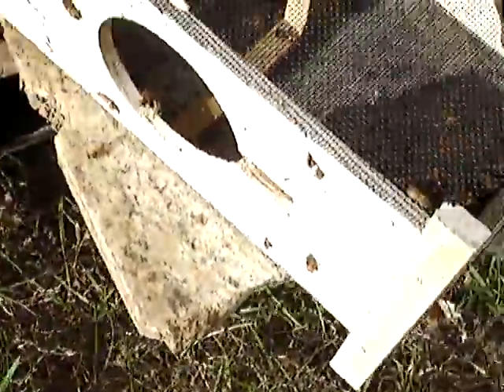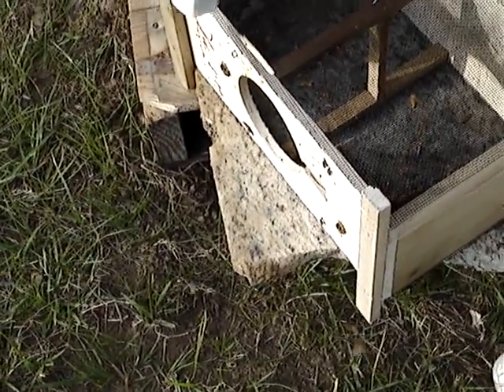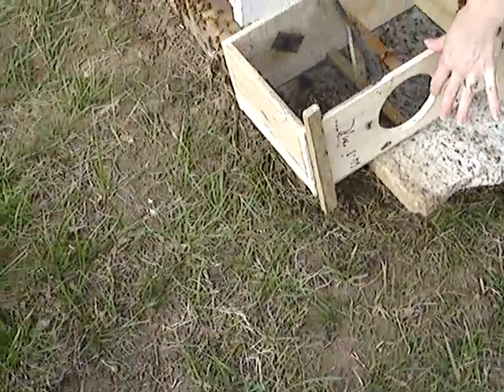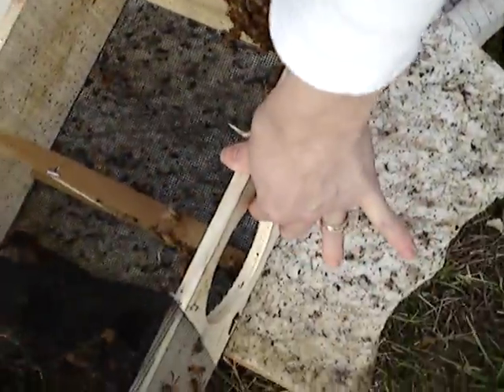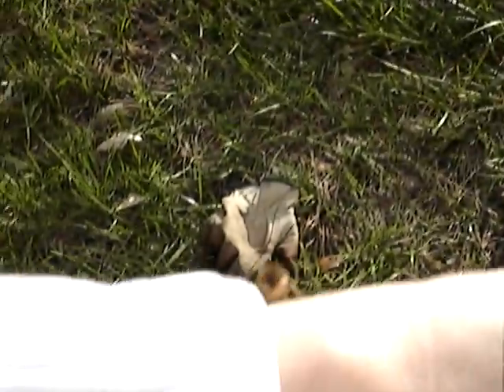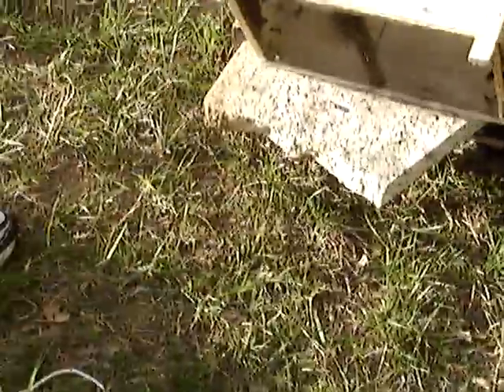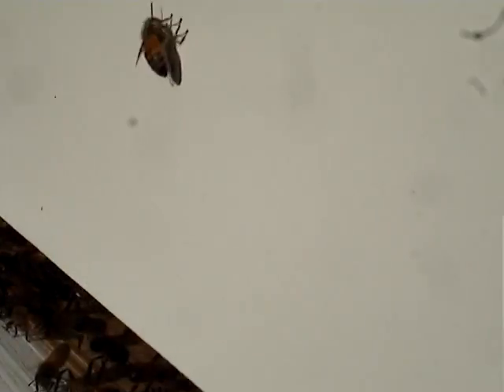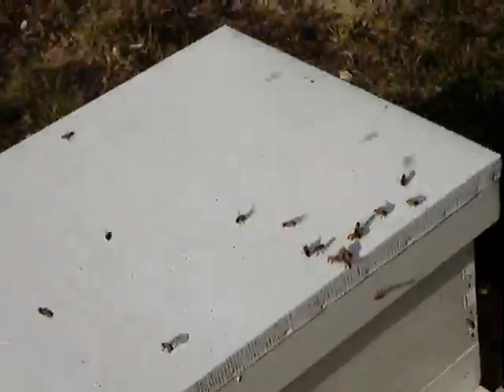Hive 1- post installation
This is the hive 30 minutes or so after installing the queen and her bees.  We released the queen from her cage and directly into the hive; we did not hang
the cage on a frame and thus delay her release.